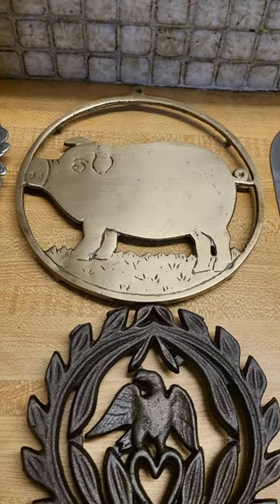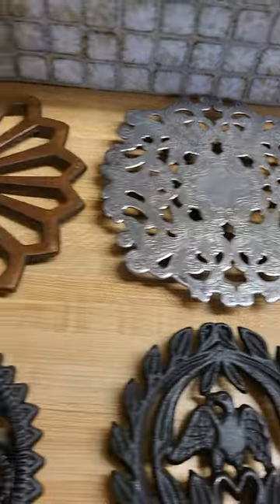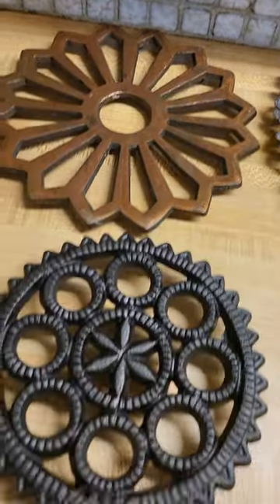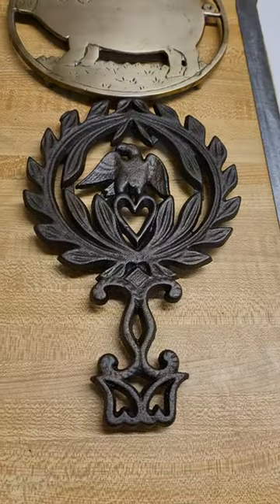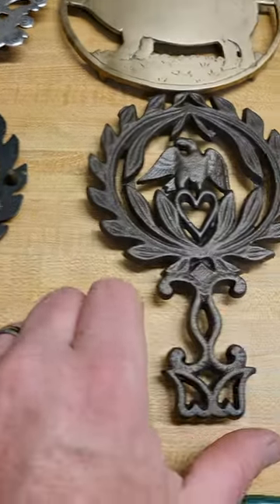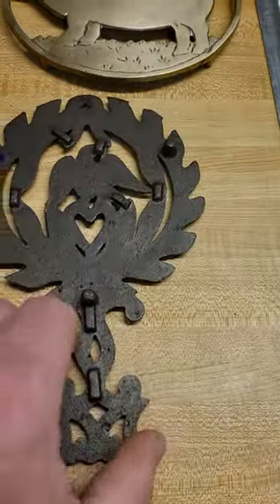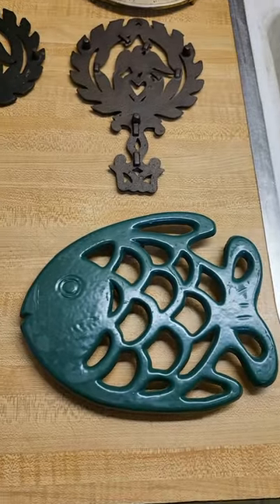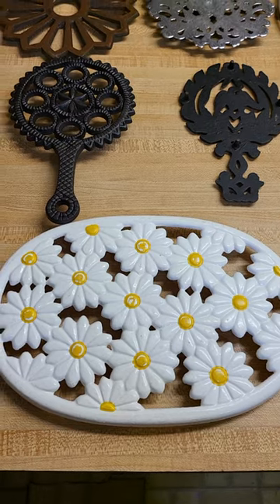Short video over the trivets that I use daily!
These are the trivets I use daily.  My mini trivets are hanging up with my mini skillets.  I have one huge cast iron trivet I pull out when I need it for large dutch ovens.  I have one similar to the middle cast iron trivets, but someone painted it gold and it actually marked a pan I restored so it is on the bench until I get the paint off.  I have one that says this kitchen is closed on a ceramic tile, but it has a small crack and is not used unless I have a ton of pans done.  I have a cast iron star trivet that some label as a pentagram and the wife doesn't like it so it in the "flea market" bin.  The last one I have on the shelf is another silver trivet that is a lot wider, but the metal is thin and easily bends, so it sits on the shelf and looks pretty.  I just started really looking at trivets and hope to grow my collection with nice trivets.

castiron